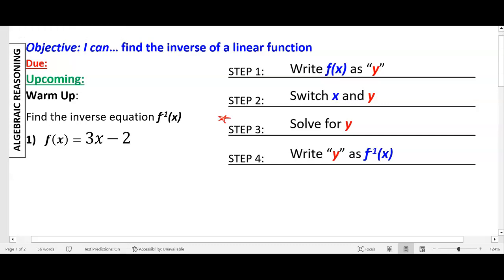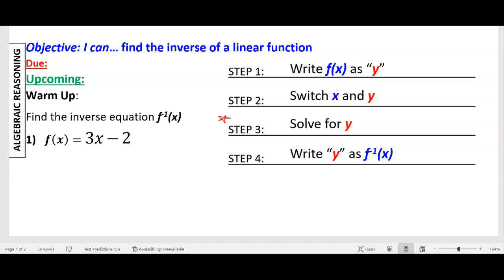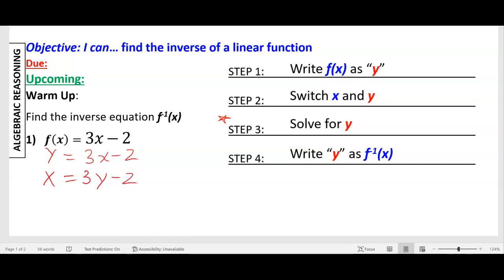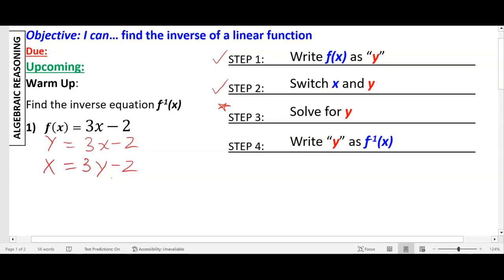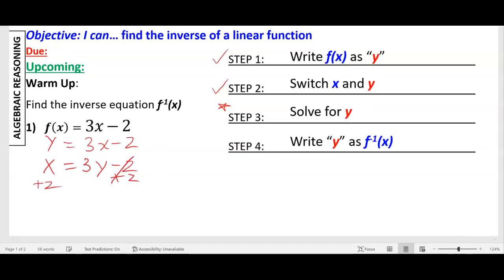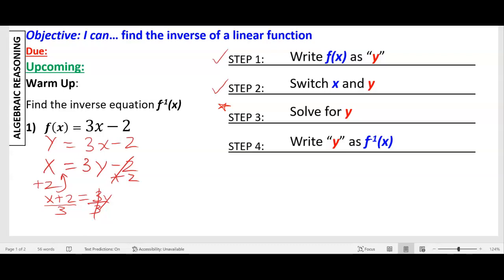1/5/23 AR Warm Up, Assignment 5.1 Inverse of Linear Functions